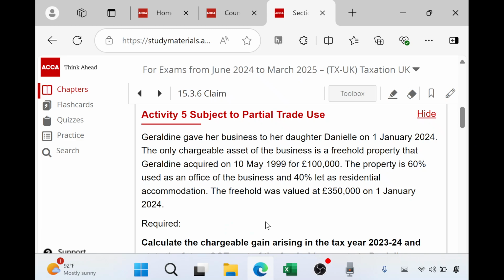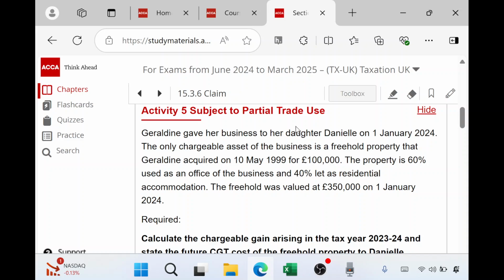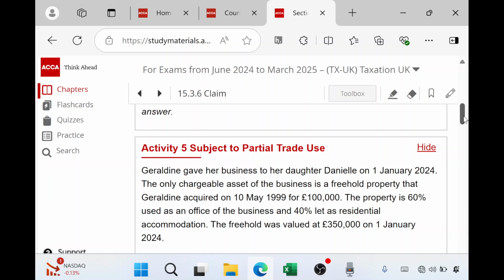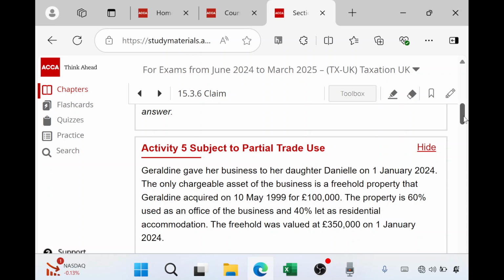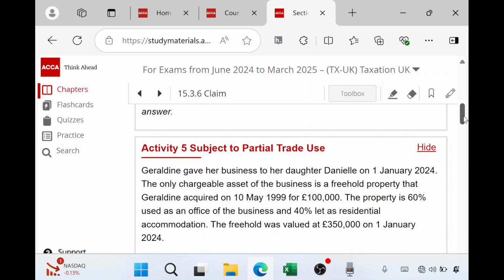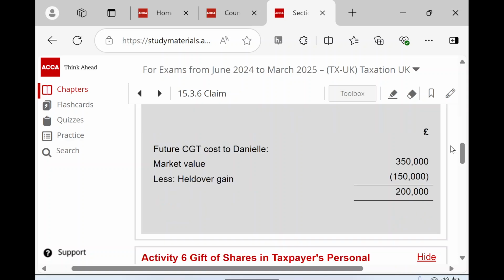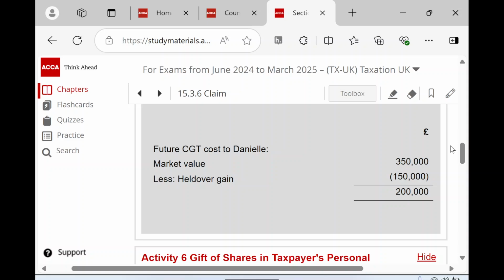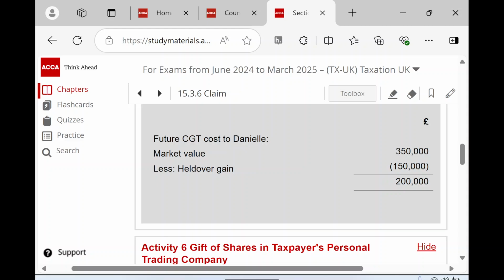ACCA TX Course - Chapter 15: Chargeable Gains - Partial trade (Question Explained)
RESOURCES & LINKS

This video is about an activity to discuss gift relief, a tax relief that allows individuals to give assets to family members under certain conditions, deferring any capital gains tax. This concept is similar to rollover relief. The activity includes a scenario where an asset is gifted from a mother to her daughter, Danielle, and requires the calculation of the chargeable gain for the tax year 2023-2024 and the future capital gains tax cost for the property.

The focus is on a freehold property, partially used for trade and for residential accommodation. Since gift relief only applies if the asset is fully used for trade, the calculations will reflect this partial use. The scenario begins with the mother, Gerald Dean, transferring her business, which includes only the freehold property as a chargeable asset. The property was previously bought for £100,000 and has a market value of £350,000 at the time of the gift.

To find the chargeable gain, the market value is important since there are no actual proceeds from the gift. The calculation involves determining the gain based on the market value and the original cost while acknowledging that gift relief must be restricted due to the property's partial use. Only 60% of the gain is eligible for gift relief. The chargeable gain remains for the residential portion of the property.

The second part of the task asks for Danielle's future base cost, which is derived from her receiving the property at market value, adjusted for the held-over gain from the gift. Her base cost will be set at £200,000 after accounting for the portion of the gain that is held over due to the gift relief.

Overall, the activity emphasizes the importance of recognizing the conditions surrounding gift relief, particularly the requirement for full trade use, as it affects the calculations of both the chargeable gain and future costs related to the asset. The exercise illustrates the calculations clearly while outlining the implications of the gift relief scheme.